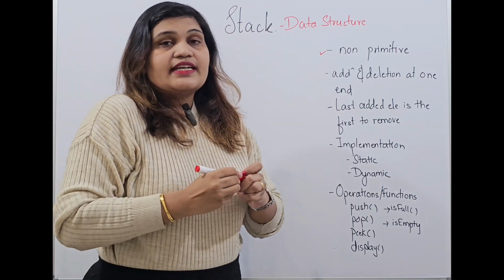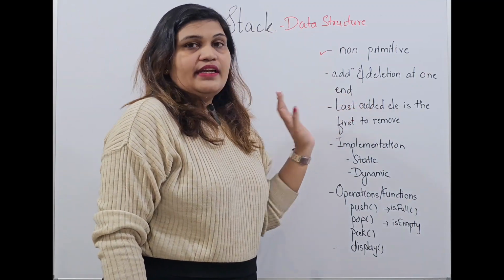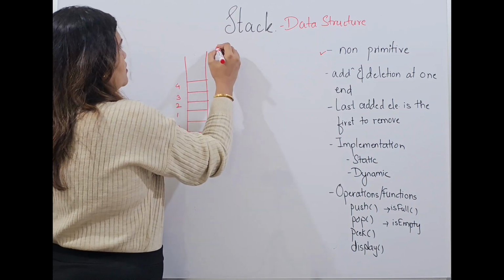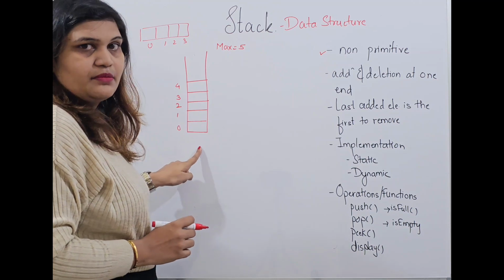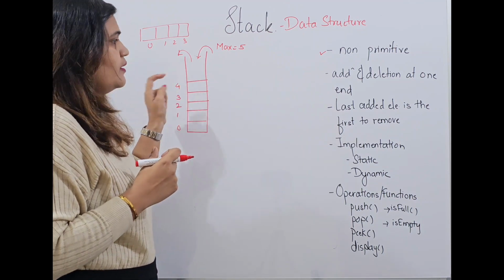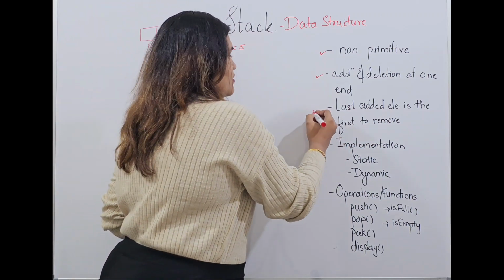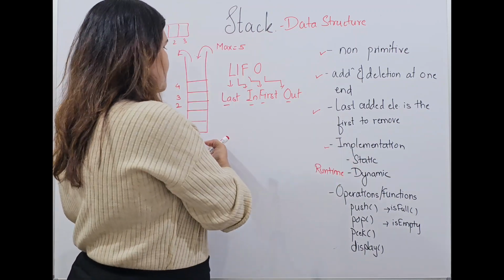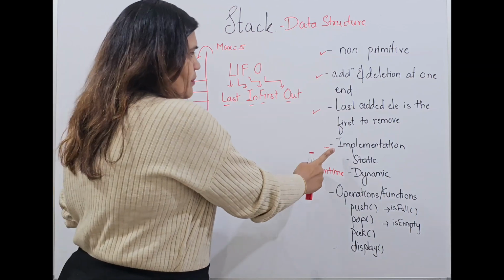Stacks Explained in 5 Minutes – The Only Guide You Need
Get a quick and clear overview of stacks in just 5 minutes! This is the only guide you need to understand the basics and start coding confidently.